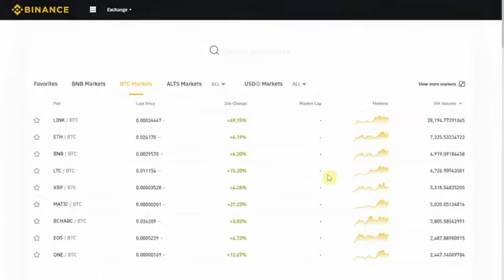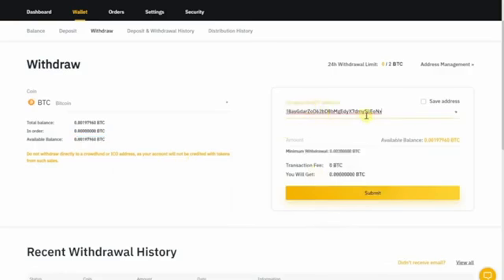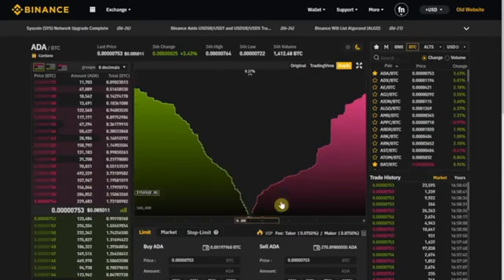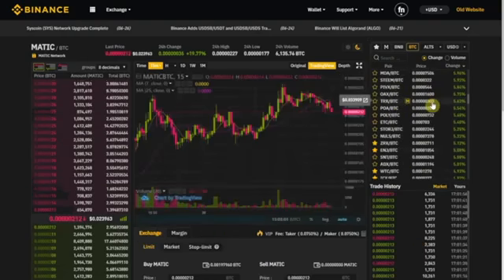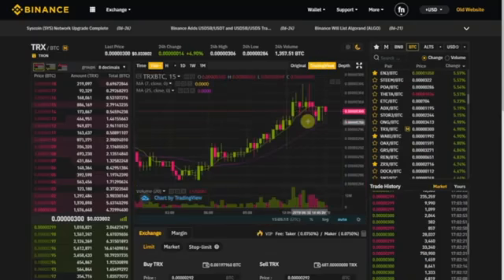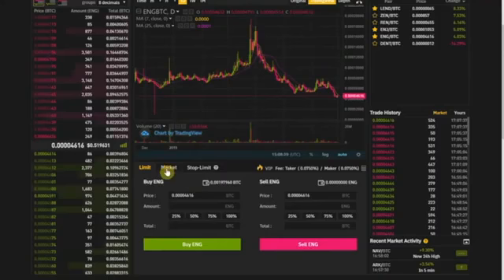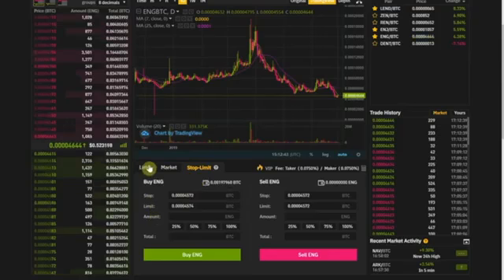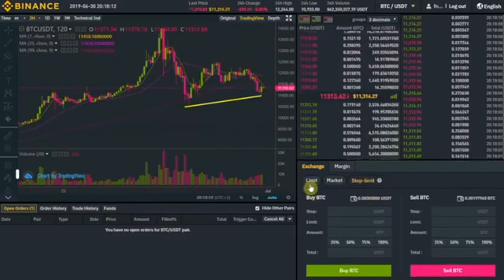Tutorial Beginner Guide for Binance Exchange. DEPOSIT, PLACE AN ORDER and many other informations!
Receive discount up to 40% for Binance commission if you’ll use my referral
Hi there and congratulations because you watched this video “ videos”.

Let’s hope that you find what you are looking with this video and informations from this videos.
If you don’t have a BINANCE ACCOUNT you can create a FREE ACCOUNT using my referral link where I can have discount for you until 40%  for all commissions on Binance.

It’s a WIN-WIN situation and strategy from Binance like a gift for you and for me also.

Important:
1. This video "Tutorial Beginner Guide for Binance Exchange. So, this video it’s not my video and It’s someone else video. I uploud this video on my channel because this video it’s in “creative commons sections” from YouTube. All videos from “creative commons section” means that I have the permission to reuse and uploud the videos to my channel too.
2. One of the reason why I choose this videos “ video”  is because I find it very useful and I want to help people sharing the value and the informations from this video. If this videos is yours and you took it out from “creative commons section”, please let me know throw a comment in this video or email me at and I’ll delete it, 100%! Or you can let it here on my channel and monetization if you want because I don’t monetization this channel. Don’t  give me strike because both we’ll lose. Find the informations about monetization your video from others channel because I’ll not be upset if you’ll put “copyrights claim” on your videos on my channel.

P.s. 1. Receive discount up to 40% from Binance commission if you’ll use my referral
Its very very simple to create a Binance account.

P.s. 2. If I add YOU value with this channel, YOU can donate me some crypto if you want. (it’s optional and depend only by your decision if you think this channel bring value to people)

Bitcoin: 1GsmJgJBQsP9ZLZ7Bs8h8RUBcwtp1sBEkq
Eth: 0x83e65a5412fd1ce114df9dcf309eaec6bde21b1b (erc20)
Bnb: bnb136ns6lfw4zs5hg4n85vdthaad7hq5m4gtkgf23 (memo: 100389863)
UsdT: 0x83e65a5412fd1ce114df9dcf309eaec6bde21b1b (erc20)
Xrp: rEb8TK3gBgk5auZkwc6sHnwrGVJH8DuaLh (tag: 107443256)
Polkdot: 134E6nnTzf3zsuZUyADAVhiHTdwjtcAk2VR7dJ7ochHufCEN (dot)
Doge: DNqHsKGgqzed444CFpQk6sRwy8E3yiYg1D

Thank you a lot! I appreciate it and GOD BLESS you, my friend! Let’s hope you’ll receive much more money and because you help me with your donation. I’ll pray for you and your success!
Let’s groooooow!

Tags and keywords:

Tutorial Beginner Guide for Binance Exchange. DEPOSIT, PLACE AN ORDER!
Tutorial how to open a binance account
Why you need a binance account
How to create & verify binance account: .
show you how you open a binance account and how you can save money
Binance registration: how to setup a binance account
Binance tutorial for beginners - how to set up an account on binance  how to buy bitcoin on binance (and other cryptocurrency)  how to convert cryptocurrencies and send/receive.
How to set up and use an account on binance tutorial.
Binance registration | create account on binance |buy and sell bitcoin and other cryptocurrencies.
learn how to create account on binance crypto trading platform.
Binance how to: open an account
Multiple coin support: binance accepts including btc  eth  ltc  and bnb

To make withdraws into usd set up